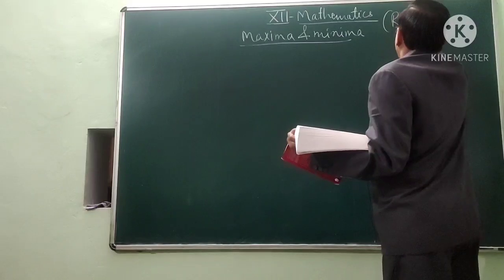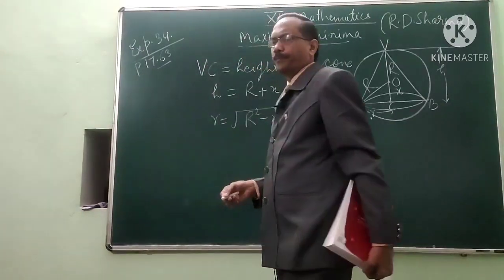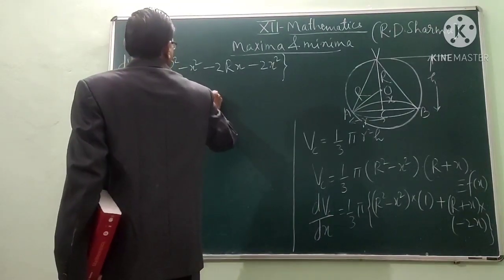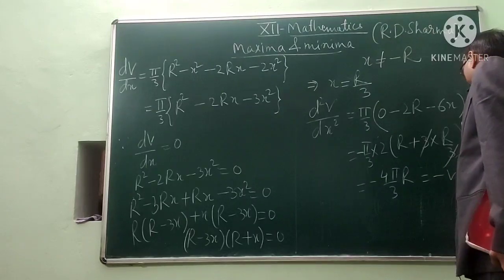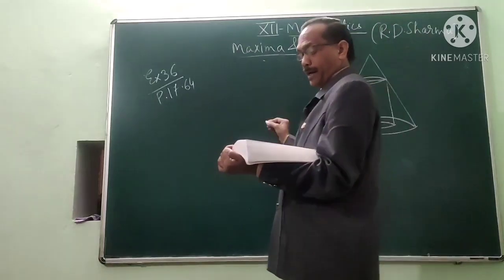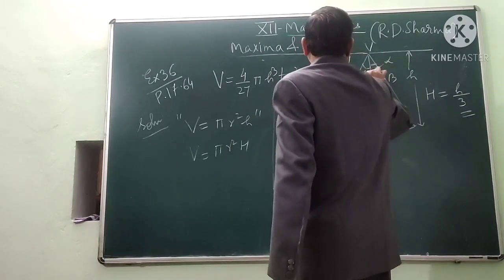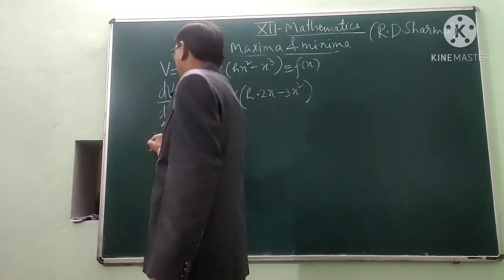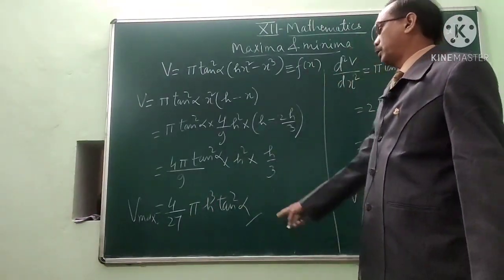GOLDEN PLAN: DAY 6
Maxima and minima examples of R.D. Sharma continue.